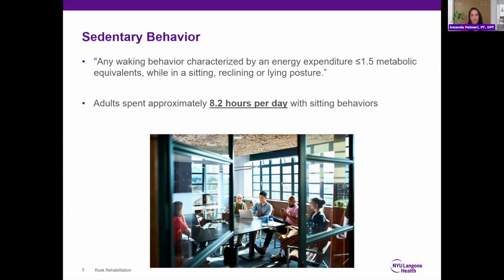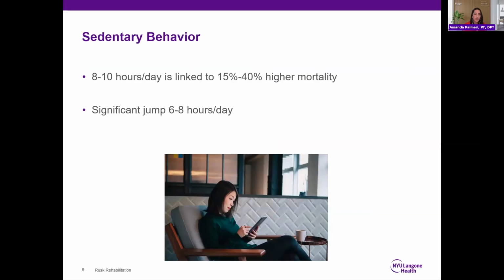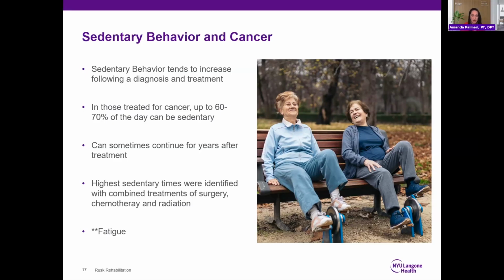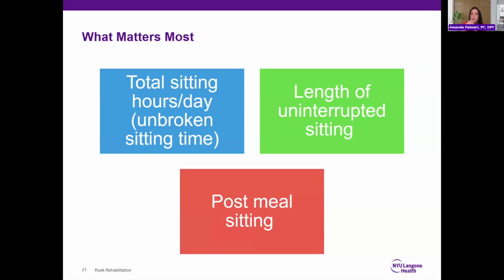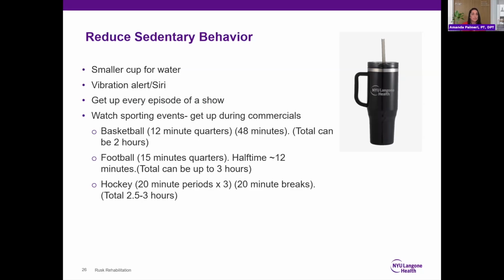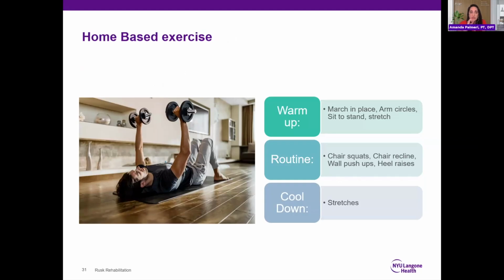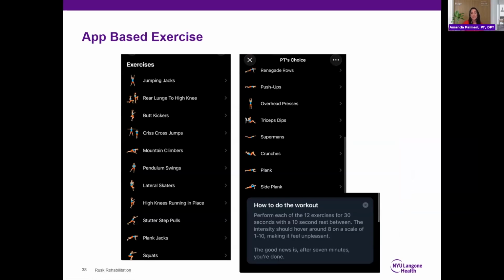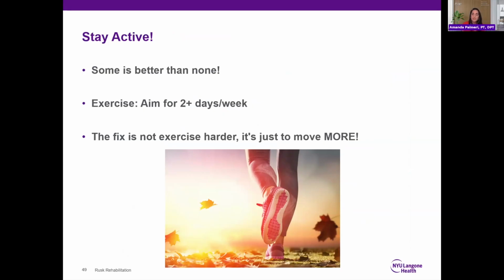Benefits of Reducing Sedentary Time in Cancer Survivorship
Physical activity and exercise can have profound benefits on strength and flexibility, sleep quality, and mood. But, did you know that it does not require a trip to your neighborhood gym or local facility?  Reducing sitting time at home for a little as 5-10 minutes can have a significant impact on your health, wellness, and happiness. Hear from Rusk Rehabilitation’s Amanda Palmeri, PT, DPT to learn simple and easy ways to go from couch surfer to energized and unstoppable!

00:00 Opening Remarks
00:08 The Anti-Chair Movement: The Benefits of Reducing Sedentary Time in Survivorship
32:35 Audience Questions & Answers

Learn more about NYU Langone Health’s cancer rehabilitation services offered through Rusk Rehabilitation